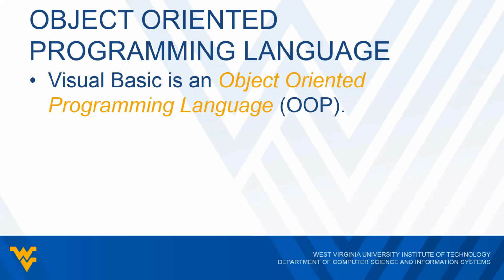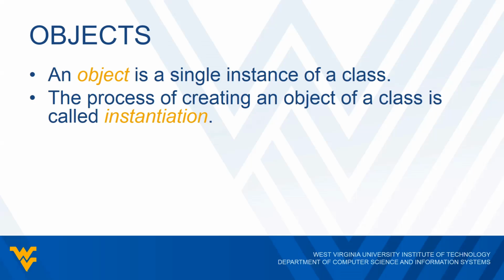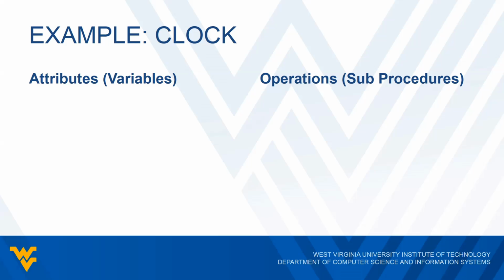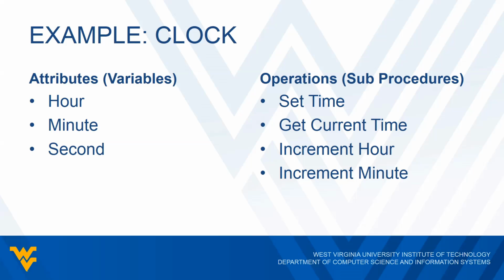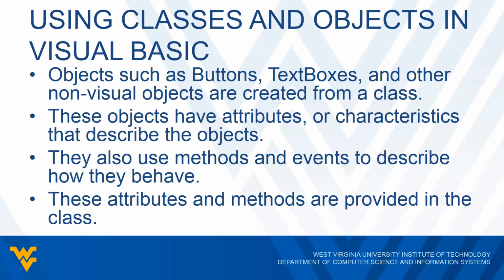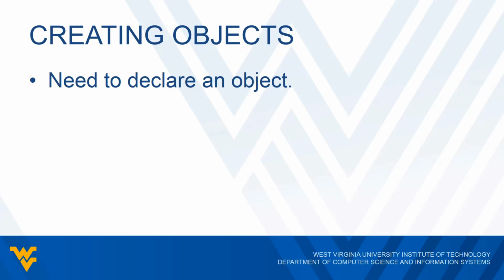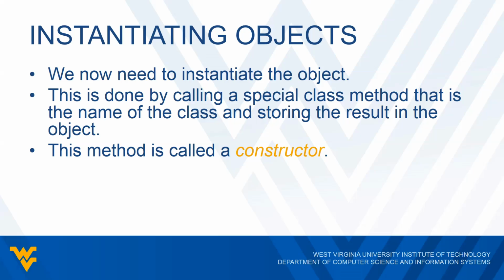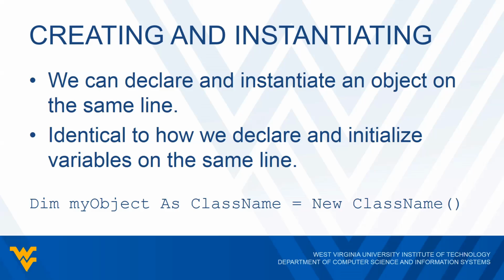ISYS 102, Lecture 35